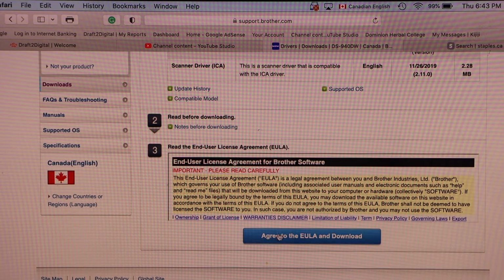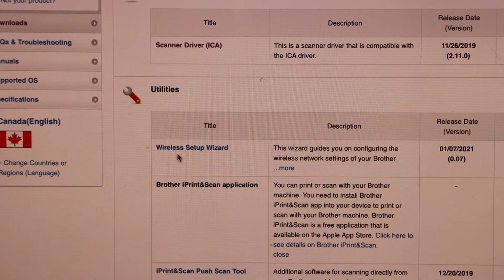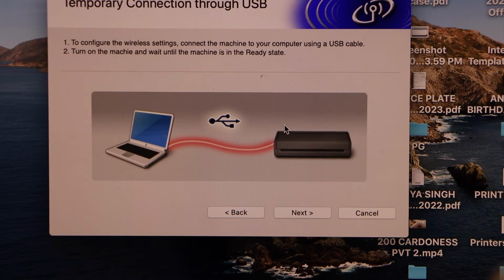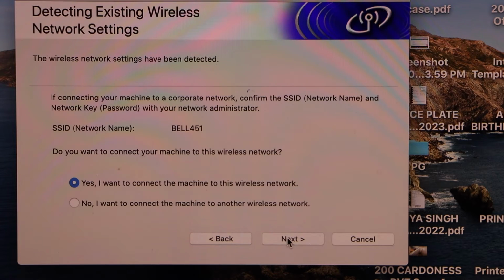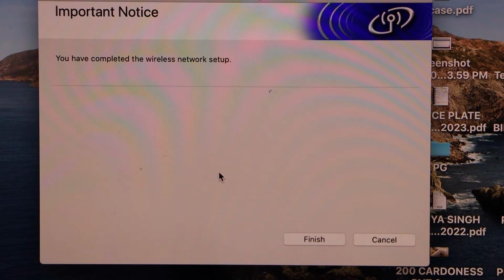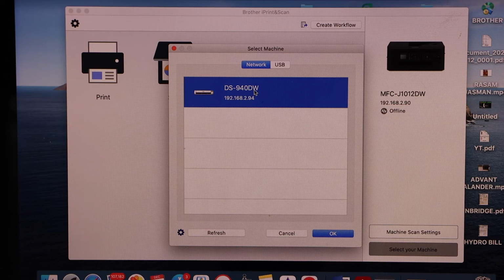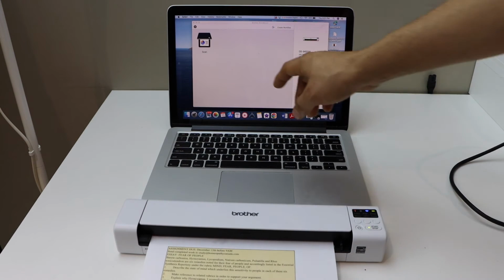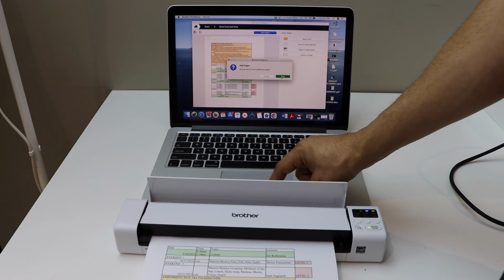Brother DS-940DW Setup Using MacBook, Wireless WiFi Setup.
This video shows how to set up your Brother DS-940DW Scanner using your home's MacBook and wifi network. This also shows how to load drivers.